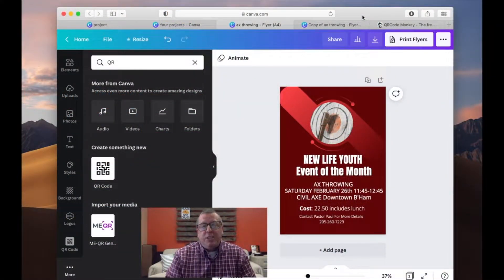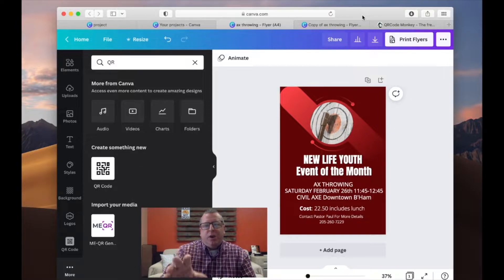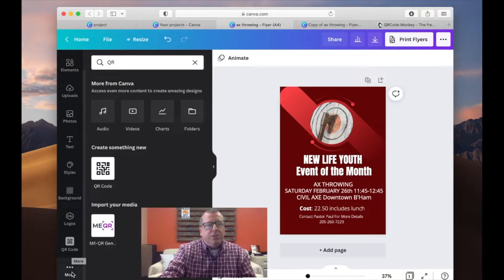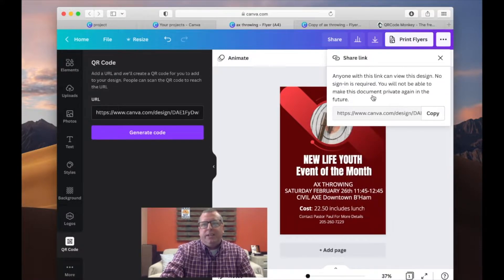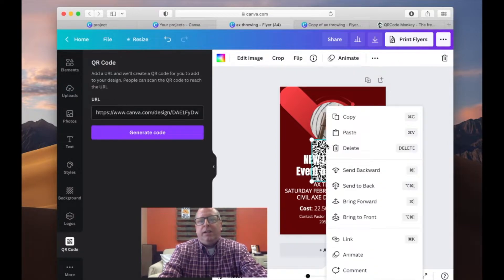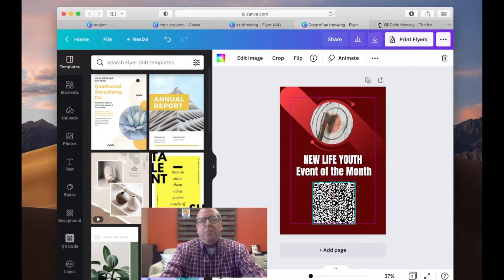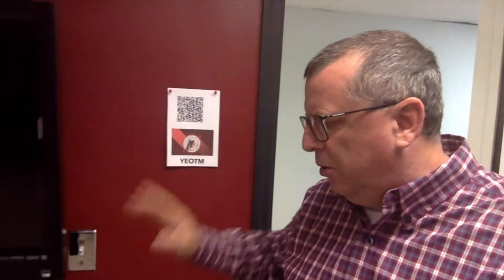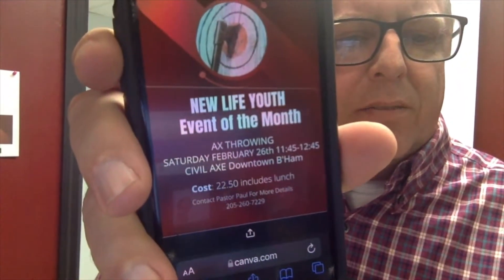Using QR Codes In Youth Ministry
Want to make your life easier, and with less paper, in youth ministry? Today I show you how to make QR codes for digitized event and activity fliers. Want more ideas like this in your inbox?

I'd love to connect